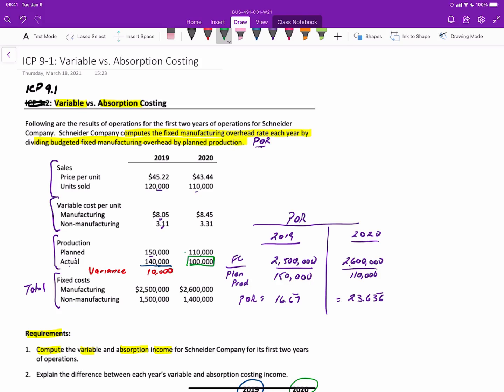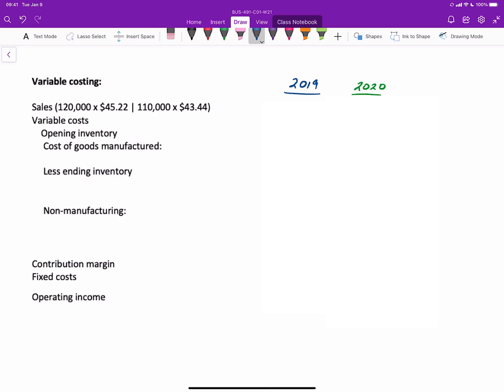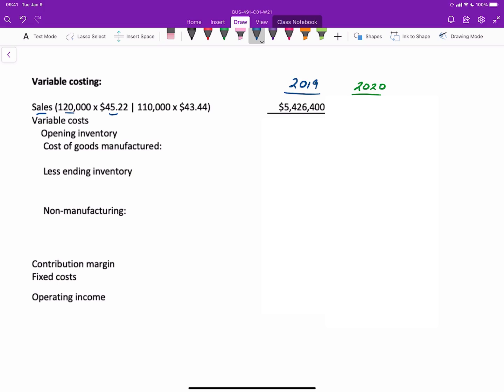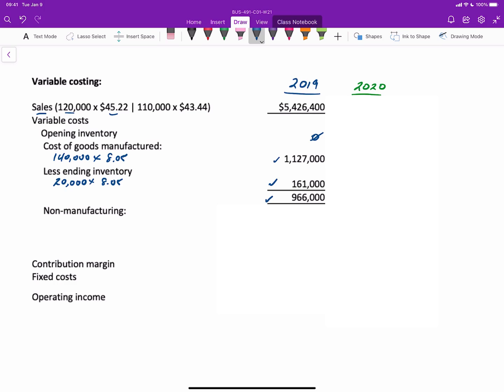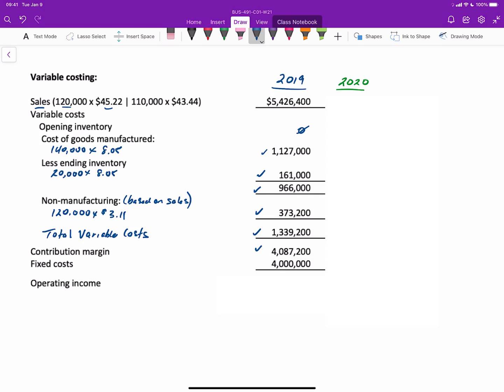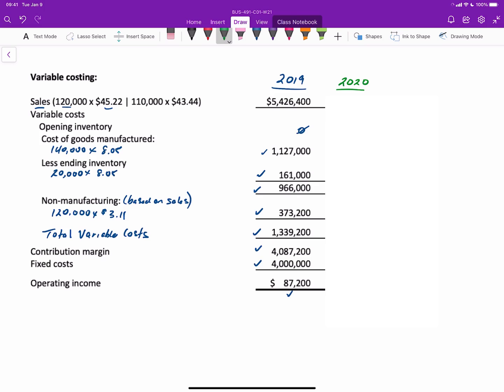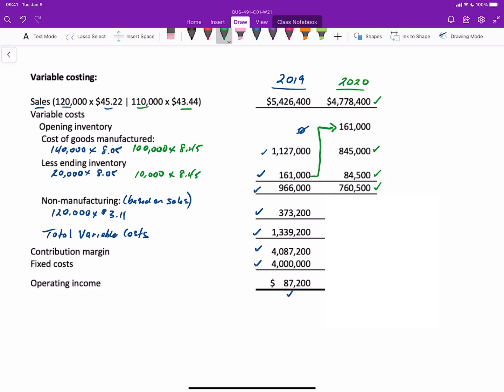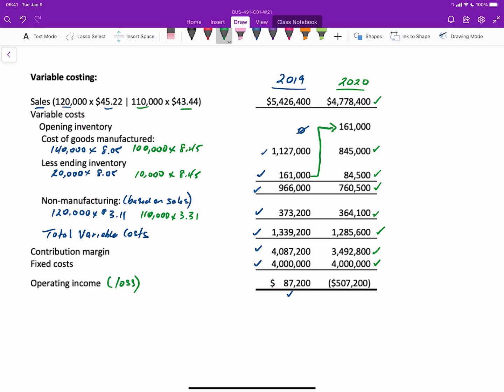Management Accounting: Absorption vs. Variable Costing II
This is the second of three videos focusing on comparing absorption and variable costing. This video illustrates how to prepare a variable costing income statement for two years when production exceeds sales and when sales exceeds production.